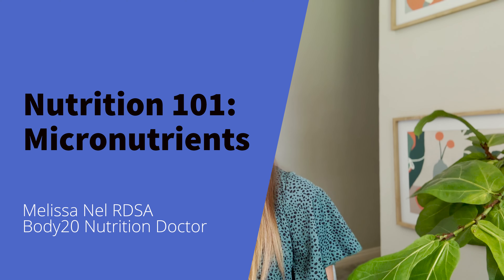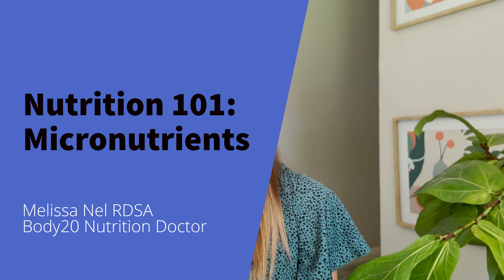Nutrition 101: Micronutrients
In this episode of Nutrition 101, we explore the world of micronutrients, covering the difference between fat-soluble and water-soluble vitamins, and whether taking a multivitamin is necessary. We’ll also dive into the essential minerals your body needs and why a varied diet is key to getting all the nutrients you need. Watch to learn how to optimize your health with the right balance of vitamins and minerals!